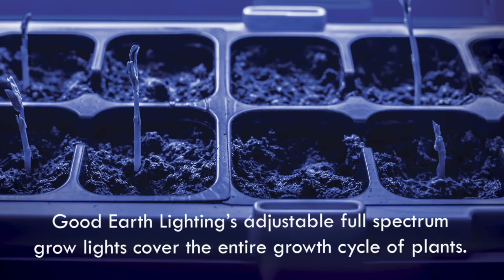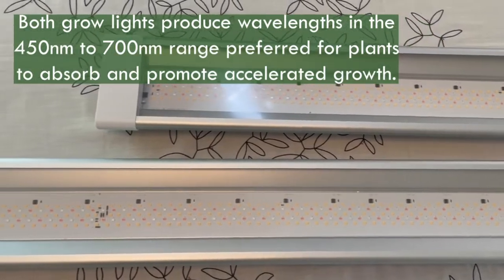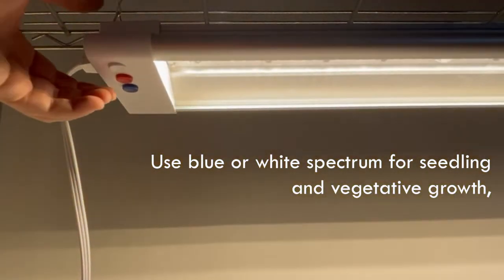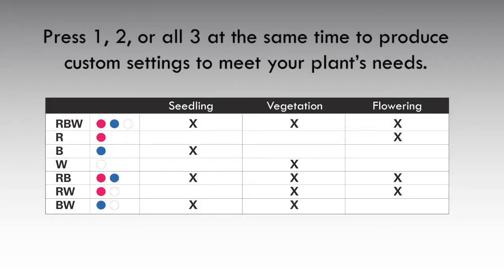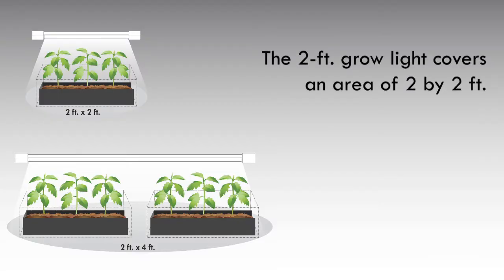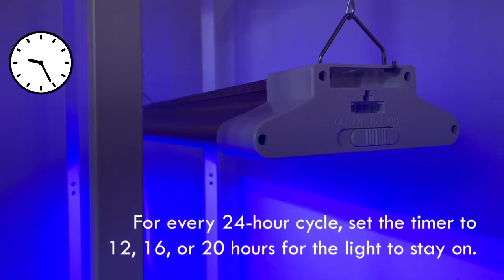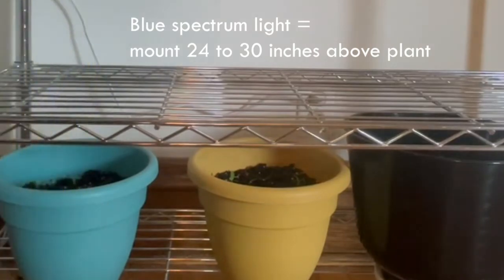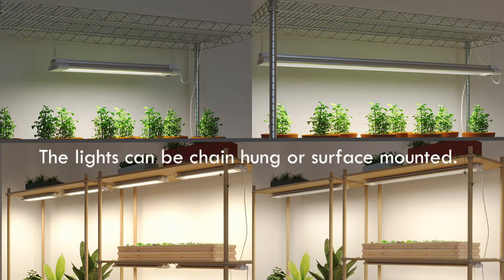2 ft. and 4 ft. LED Full Spectrum Grow Lights with Auto-Timer (GL1327-AL3-24LFC & GL1327-AL3-46LFC)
How to install the 2 ft. and 4 ft. LED Full Spectrum Grow Lights with Auto-Timer (GL1327-AL3-24LFC & GL1327-AL3-46LFC).